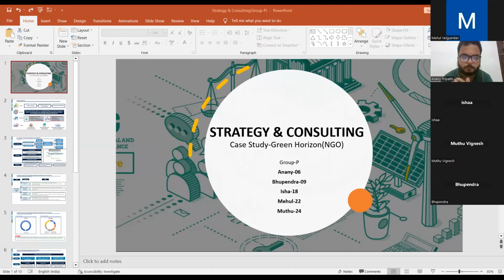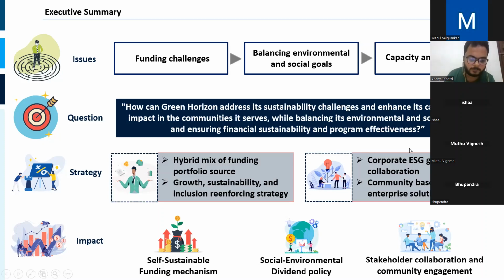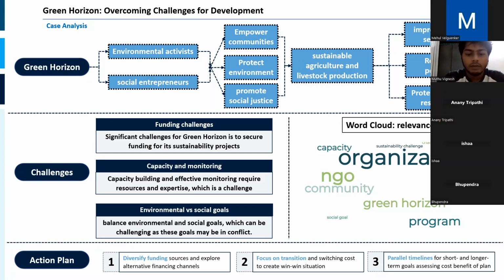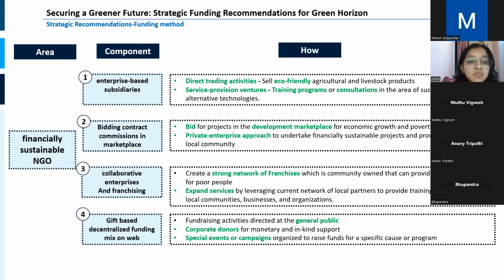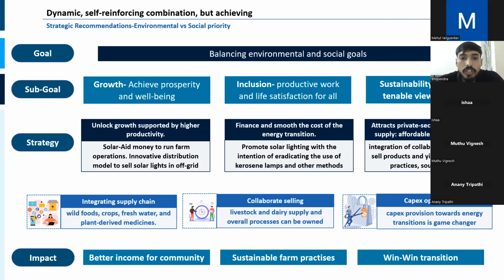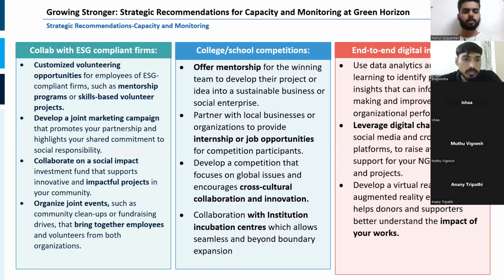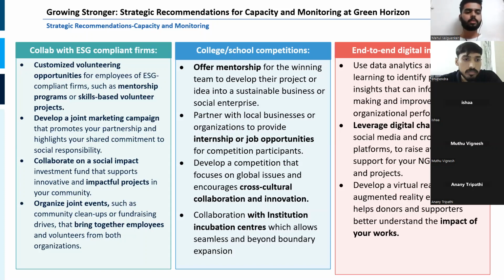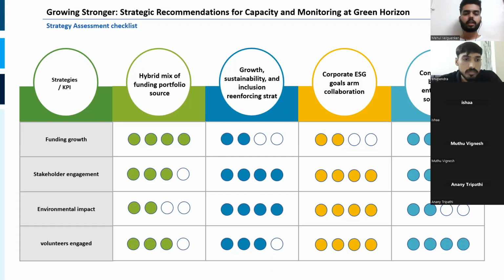Strategy & Consulting Group P - Business Design 2022-24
Strategy & Consulting Project done by students of Business Design batch 22-24
Under the guidance of Dr. Chandravadhan G.   @dr.chandravadang9328 ​